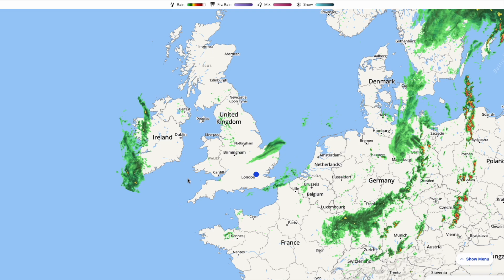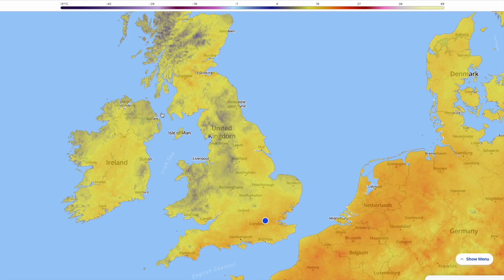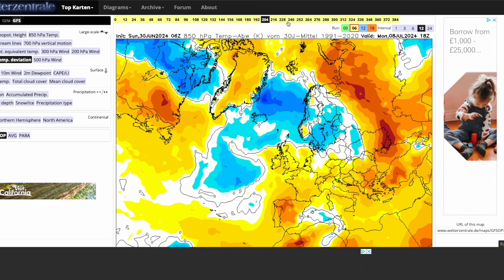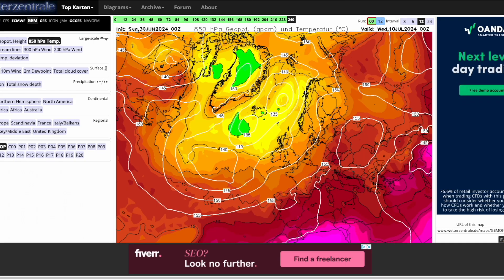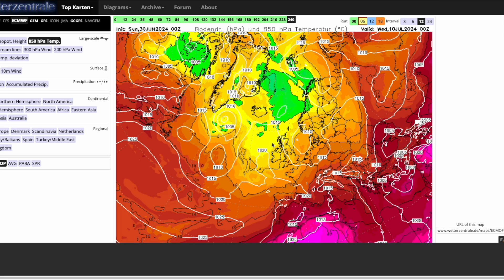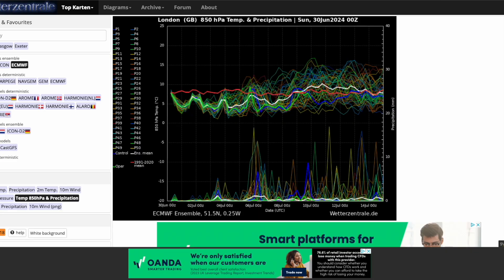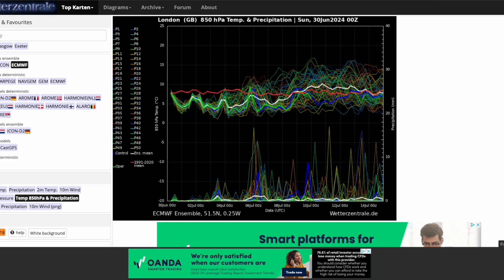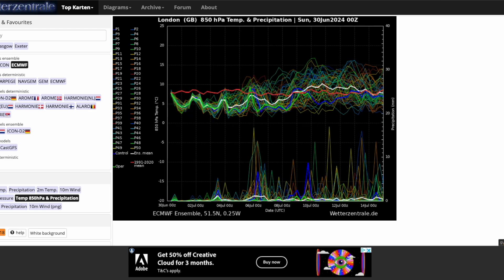More Very Hot GFS Ensemble Members Today? 30th June 2024